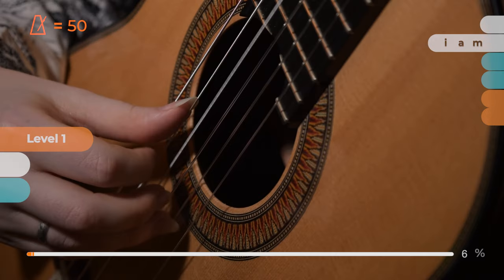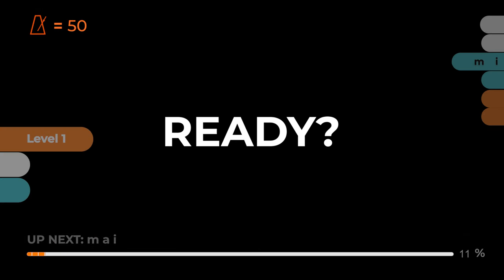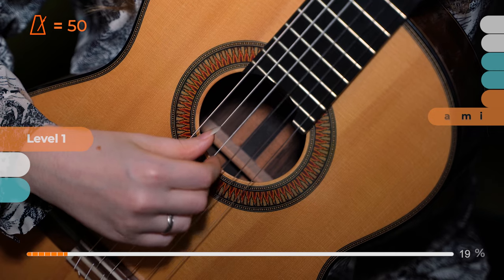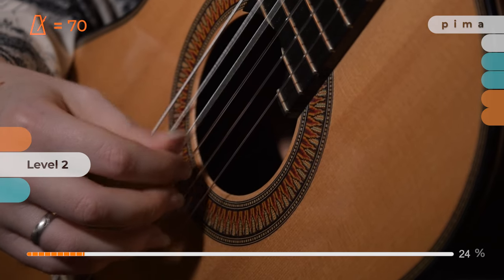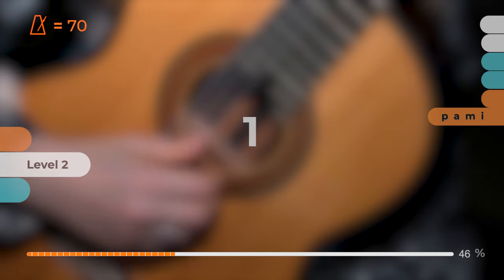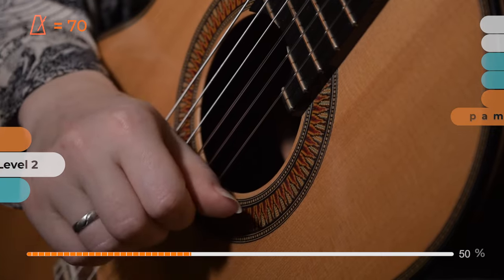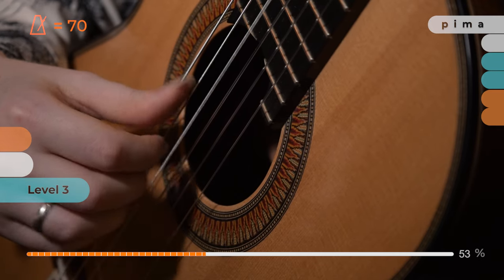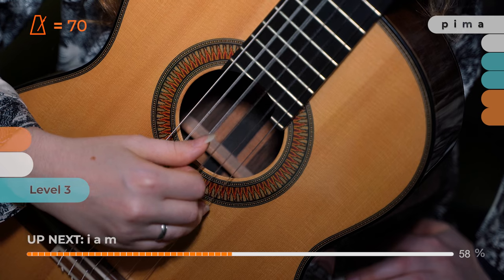The ideal Arpeggio Routine for beginners (+Free PDF)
I just put together a new video that I hope might be useful to many of you to use as a daily routine. This time we are focusing on the ARPEGGIO TECHNIQUE

Just like the previous routine, in this video, you will listen to my indications about how to practice these routines with the correct technique in order to maximize efficiency and gradually get rid of tension or unwanted movements.

My aim and hope are that playing along with this video every day as part of your warm-up routine, will help you to integrate these essential concepts into your playing in a very smooth and easy way manner and develop a much more steady, precise, and effortless Right-Hand Technique.

I hope you enjoy it and happy practicing! 🤗
Yours,
M

and enjoy and learn from all these benefits!

- Access to Membership Forum with articles on music, practice routines, stage performance and more!
- Receive feedback on a video recording of yours.
- Early access to my Youtube releases.
- Behind the scenes (daily videos).
- Informative newsletters, brochures and other materials.
- Receive a signed photo of me at your home address!

▶ CLASSICAL GUITAR GEAR